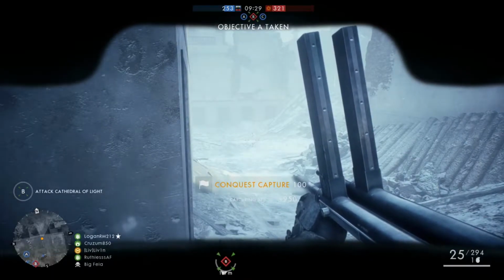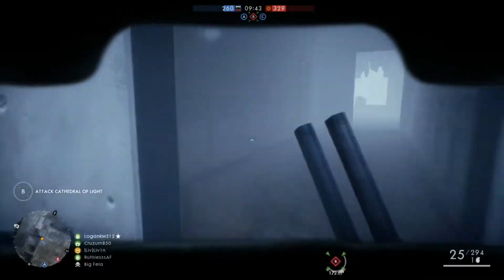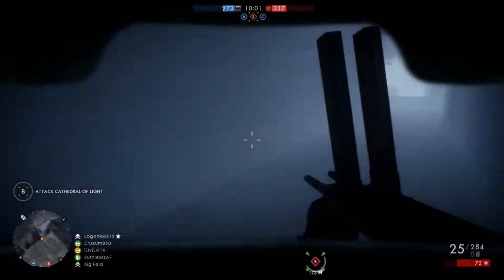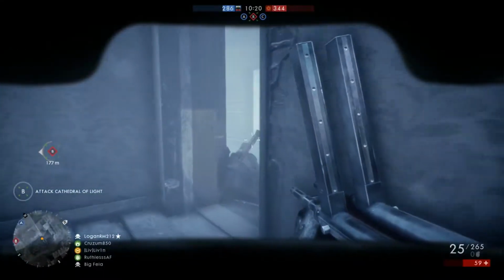Battlefield 1: Coupe Coupe Machete Inventory Location + Clutch Tsaritsyn Gameplay